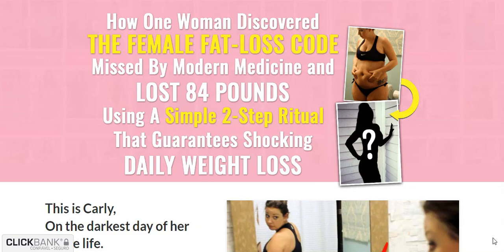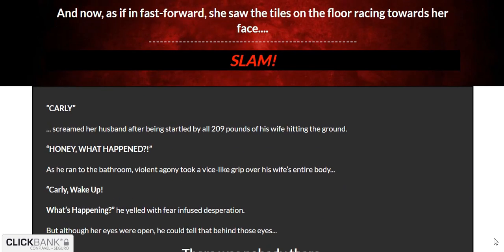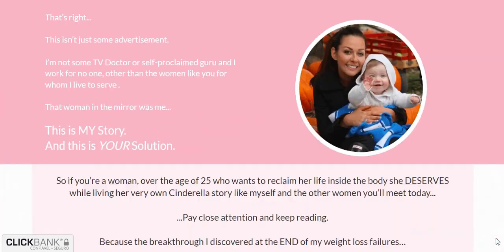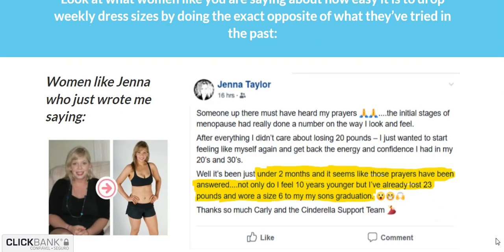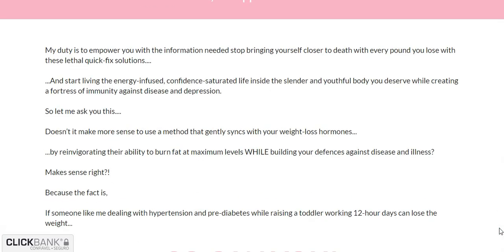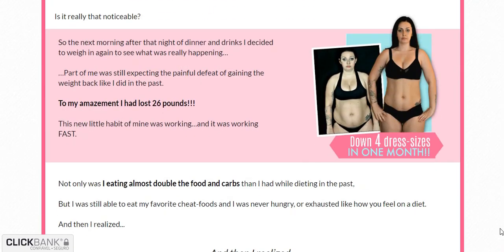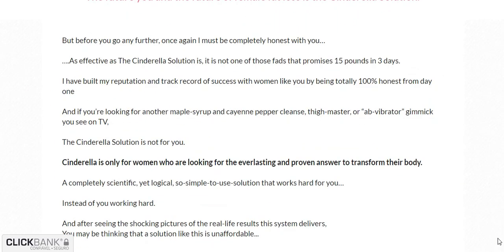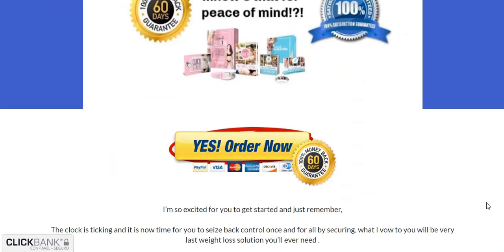Cinderella Solution - Cinderella Solution Review - ( ALL TRUTH) Cinderella Solution Weight Loss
This program is founded by Carly Donovan. Carly struggled with her weight loss, even following a raw, low-carb diet. It didn't work, so she was looking for something that would work and triggered the system called Cinderella Solution..

Does Cinderella Solution Guide Really Work? As effective as The Cinderella Solution is, it is not one of those fads that promises 15 pounds in 3 days. The program consists of 2 14 day periods of workouts and diets, laid out for you step by step. It's made for all levels as well whether you are a beginner, new to workouts and dieting, or advanced and this is just another day in the gym for you.

Remember, this system isn't just designed to "lose weight" - it's designed to promote quick but safe weight loss using tactics that heal from the inside out.